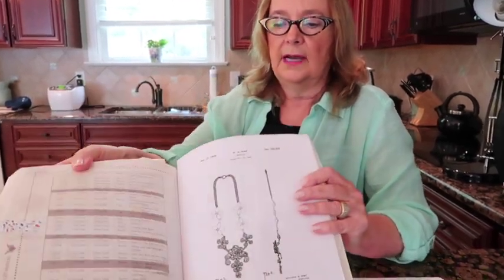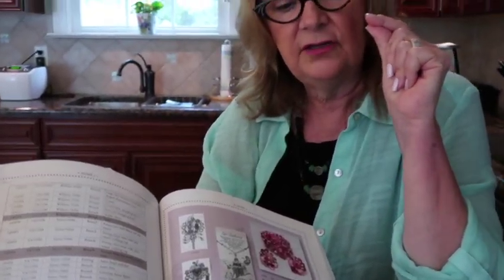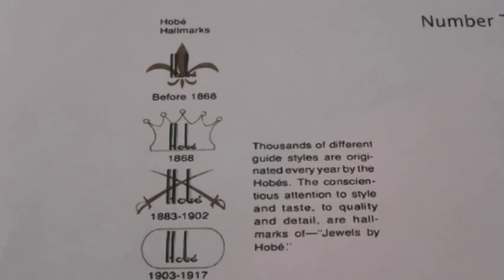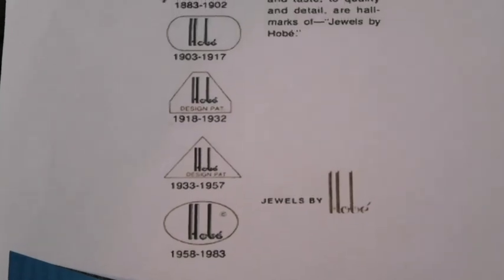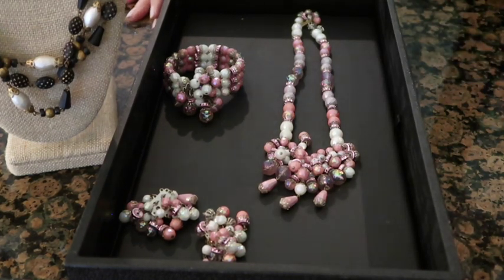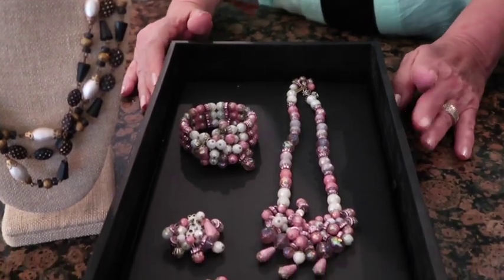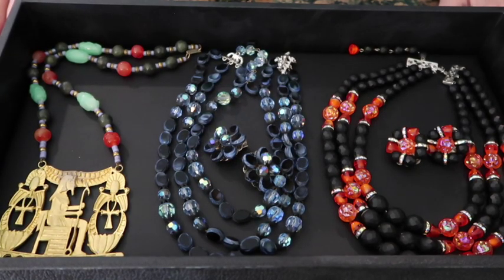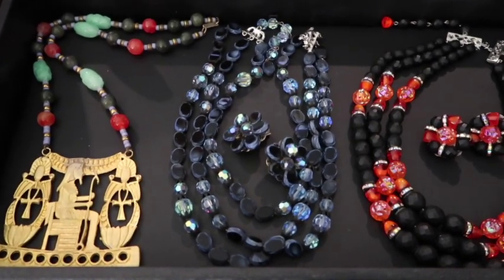5 Things to Know About Hobe´ Jewelry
A rich and illustrious history,  Hobe´Jewelry could cover many videos.  Here's a few examples for you to enjoy.!